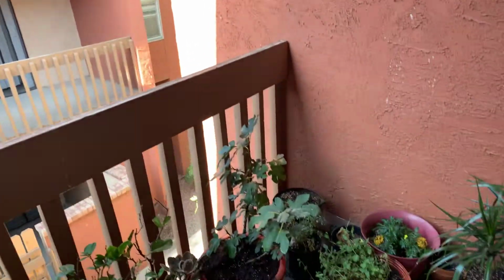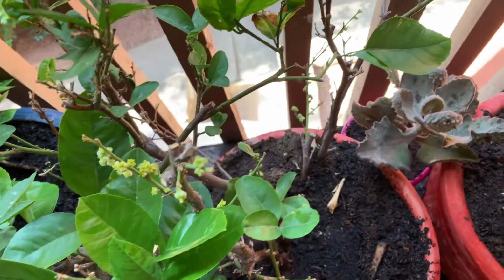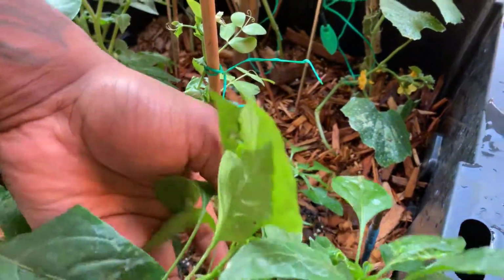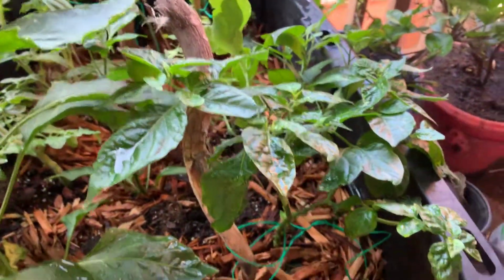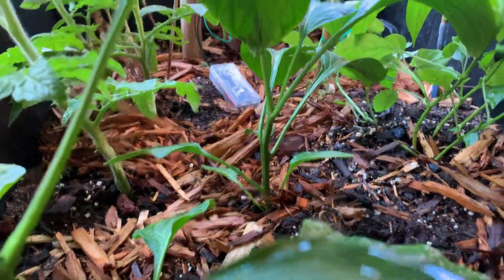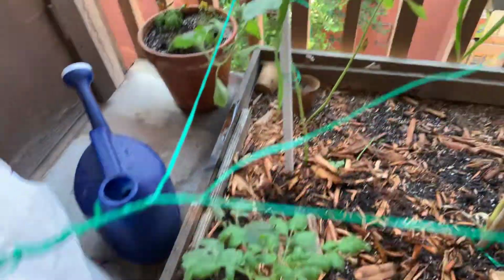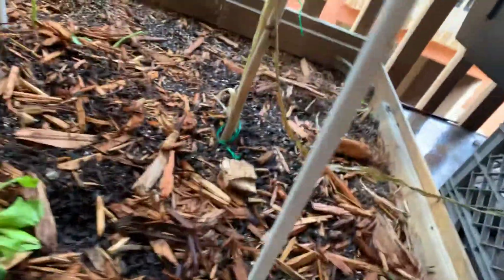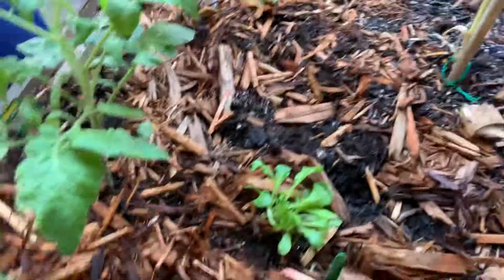We were ATTACKED!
Garden was attacked by some garden pest. Update at the end of the video for future plans!